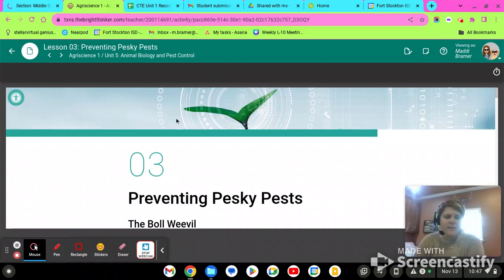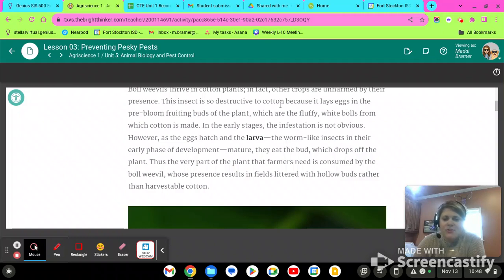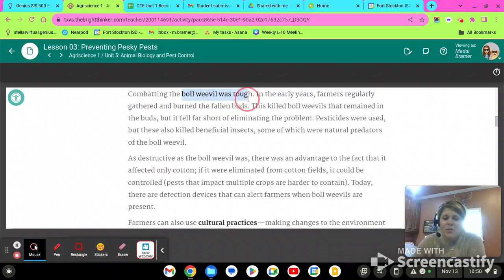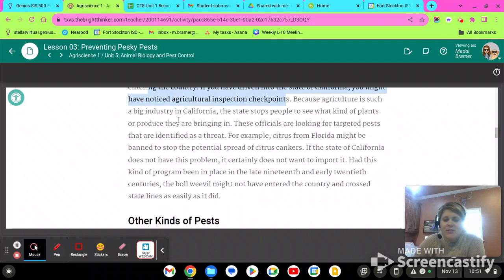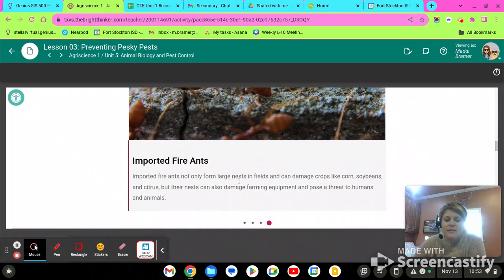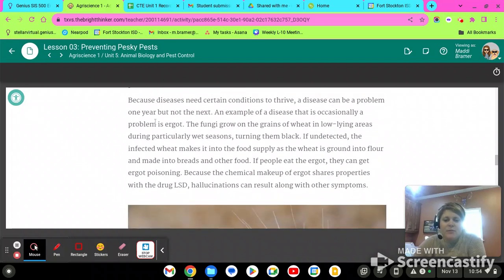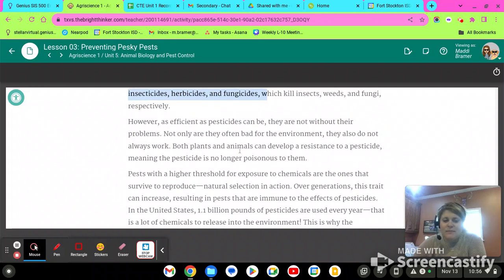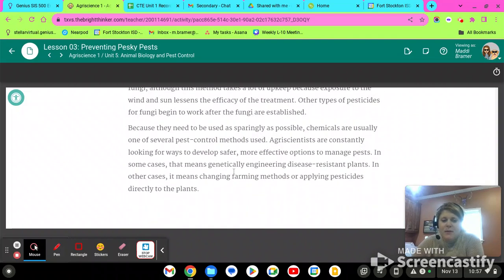Agriscience Unit 5 Lesson 3